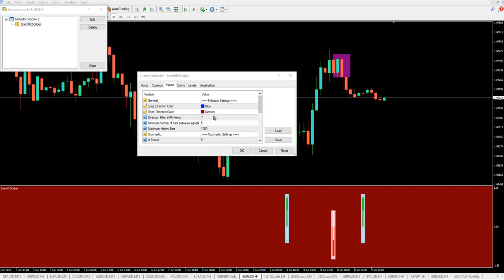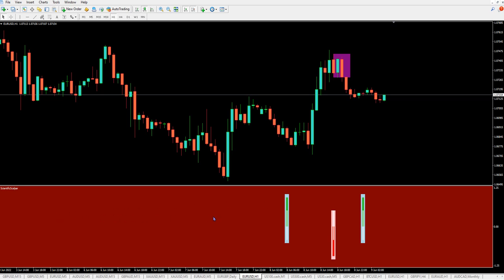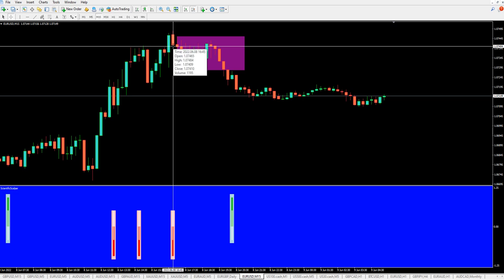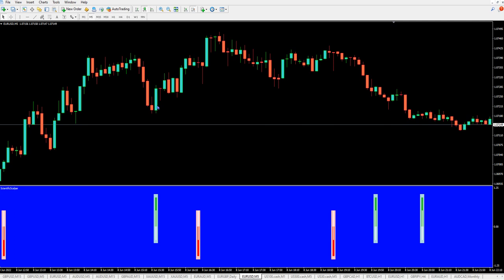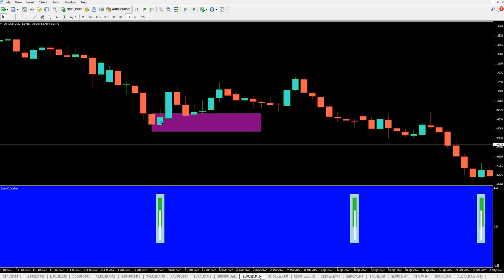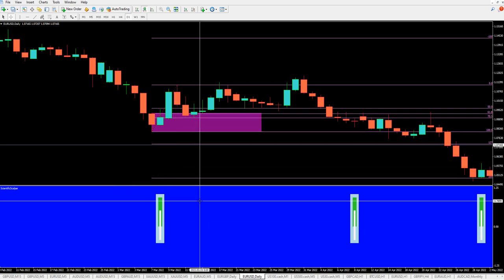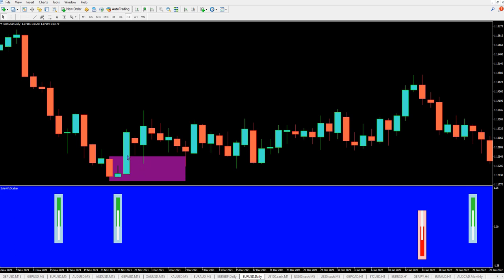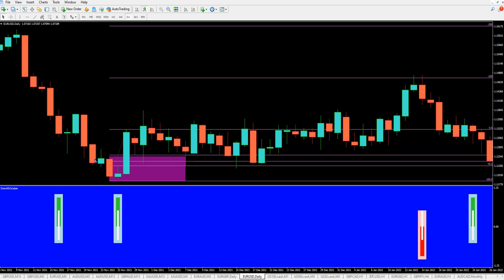Scientific Scalper Indicator - If you like scalping or day trading, you’ll go bananas over this ⁉️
# Scientific Scalper Indicator

If you like scalping or day trading, you’ll go bananas over this ⁉️

This “Scientific Scalper” indicator 📉 uses the ingenious mix of smart technology and scientific trading approach gives birth to the most profitable scalping indicator ever

And don't forget to check out other powerful features of our Scientific Scalper indicator ✨:

✅ Improves your technical analysis skills almost immediately

✅ Pinpoint your entries with laser-like accuracy.

✅ Gives you audio, visual, and pop-up alerts.

✅ Fully customize ALL parameters of the indicator.